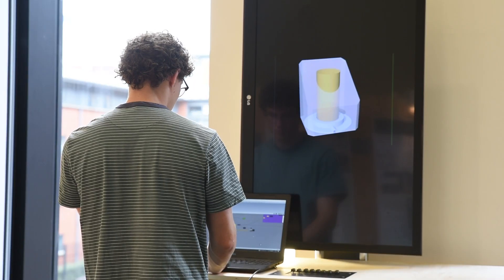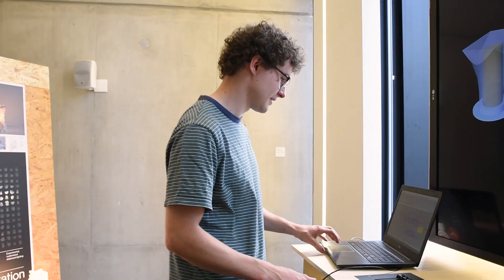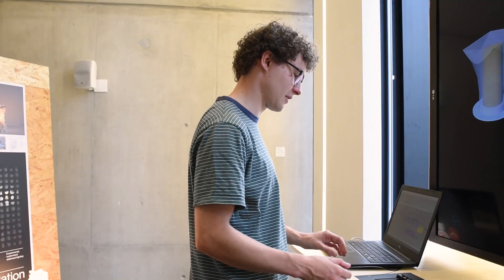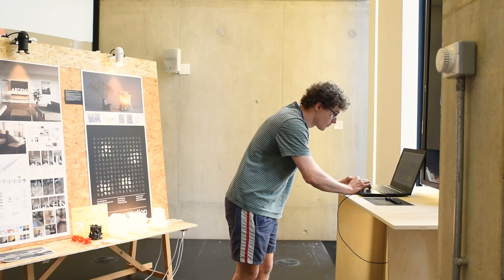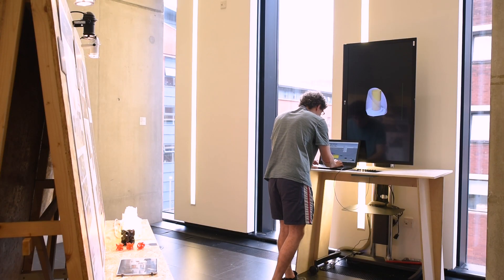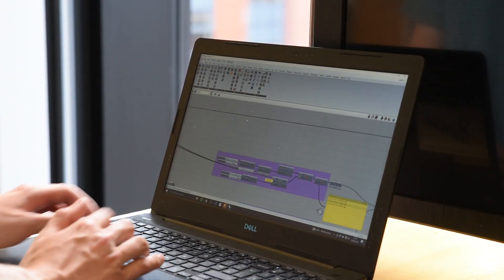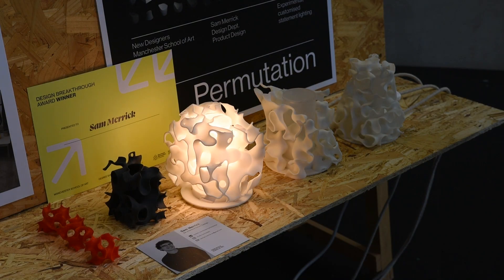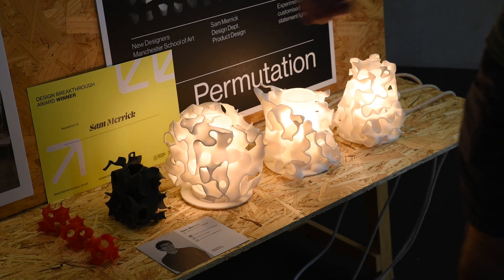Sam Merrick - BA (Hons) Product Design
We spoke to Sam Merrick from our BA (Hons) Product Design course while he prepped for Degree Show 2023.

"My practice is based around computational design, interaction and experimentation. I want to promote Manchester's design scene and engage in a whole range of algorithmic and creative coding practices such as reactive audio-visuals, interactive lighting and mass customization.

Permutation is a decorative table lamp that you can design yourself. At its core the project is about connecting people with the objects they buy, with the aim to engage in a meaningful buying experience that will promote sustainable consumption practises like repair and re-use, delaying disposal.

Permutation is made to order using SLA resin 3D print technology. I wanted to promote 3D printing as more than just a prototyping tool. The design and manufacturing technology has come so far now that 3D printing can produce beautiful, valuable and often sustainable objects.”

Find our more about Sam’s work here –